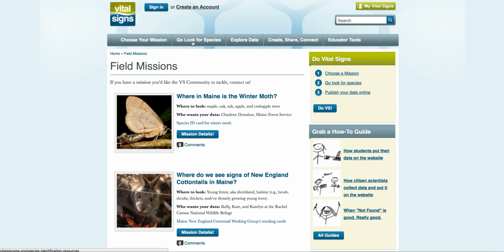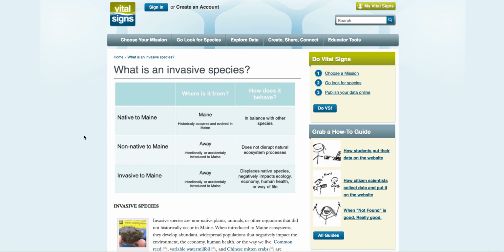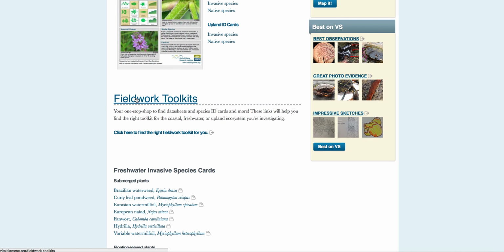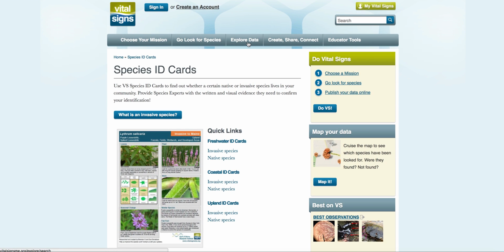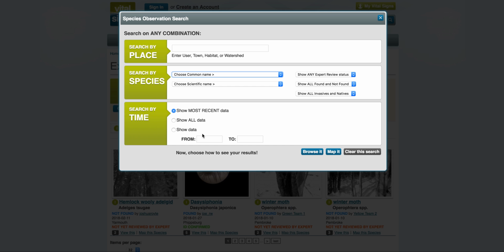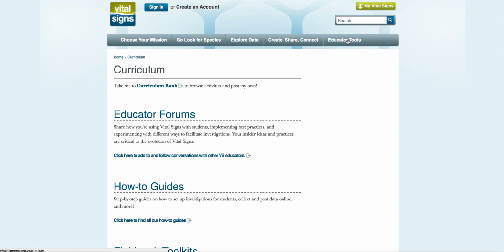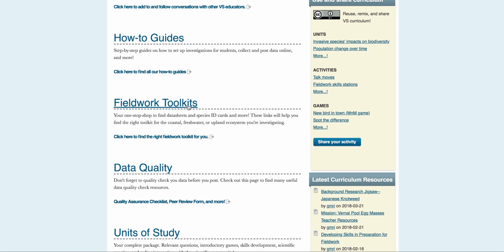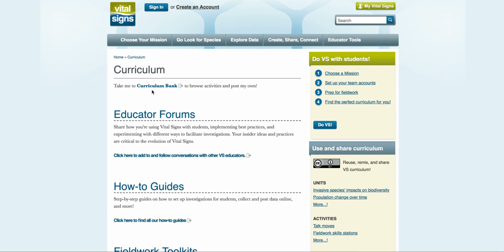Vital Signs website updates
We did some spring cleaning on the Vital Signs site. Check out this short video to see how much easier it is to find all the great resources Vital Signs has to offer.